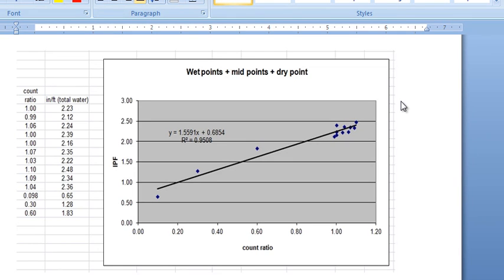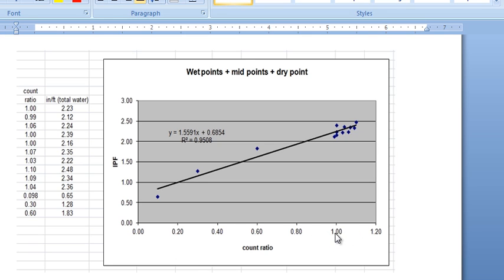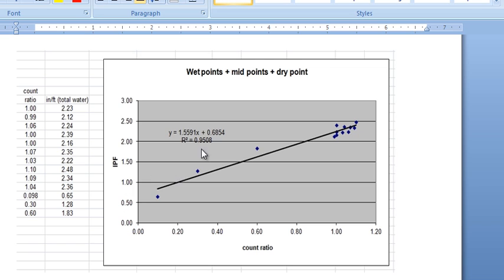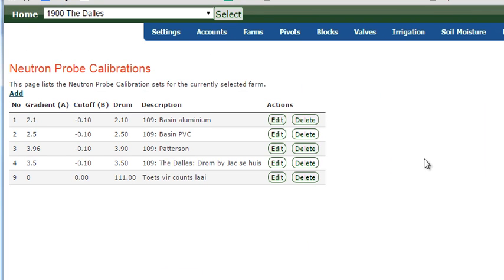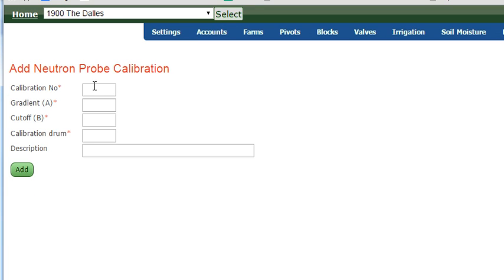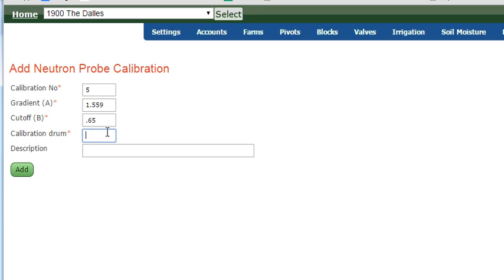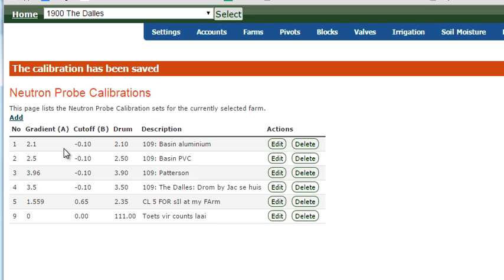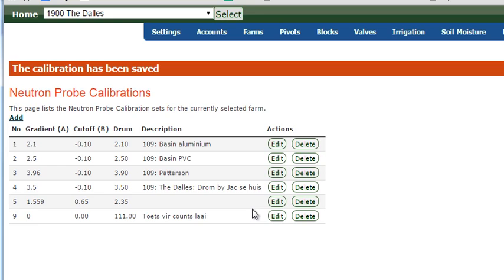PS neutron calibration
neutron probe calibration